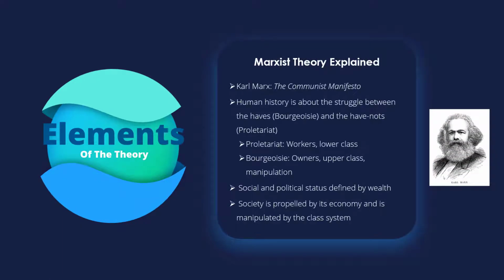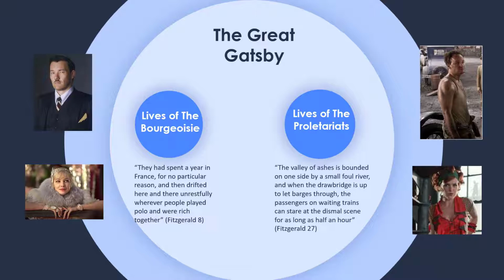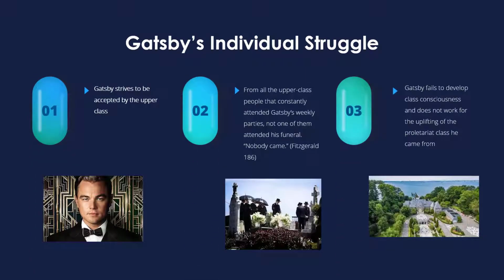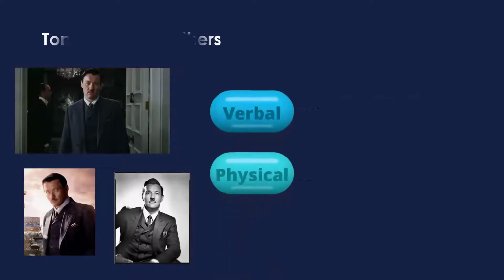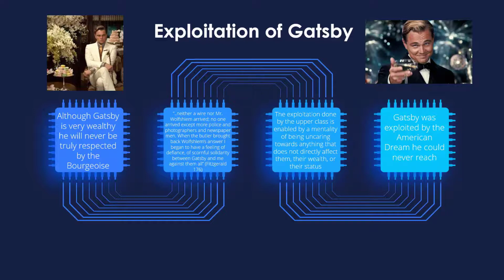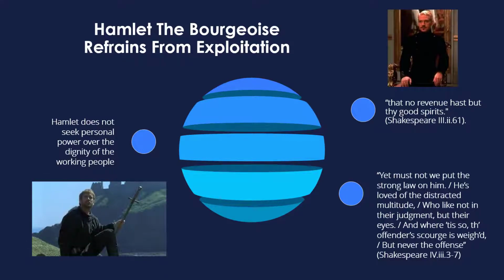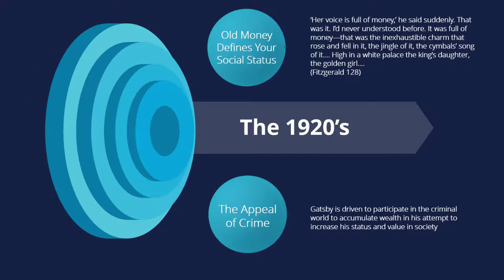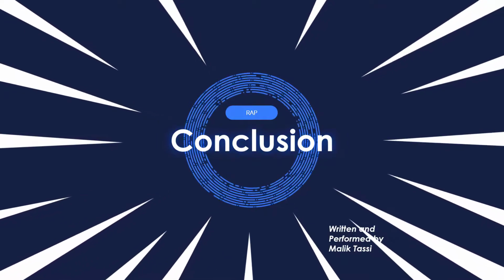The Marxist Theory - Final Task - Malik Tassi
Final Task for ENG4U